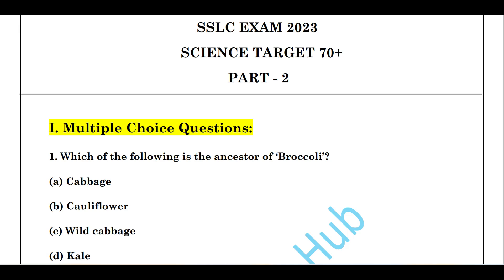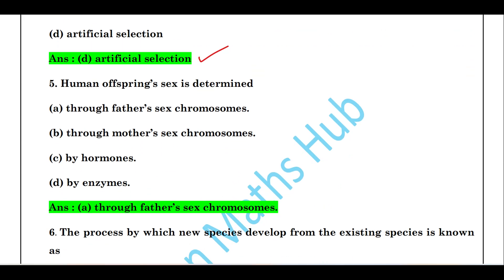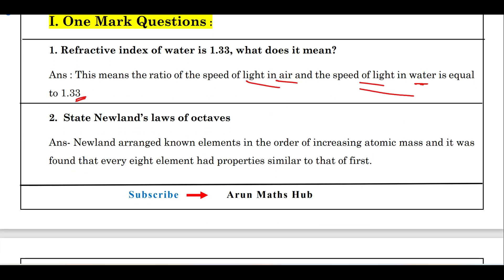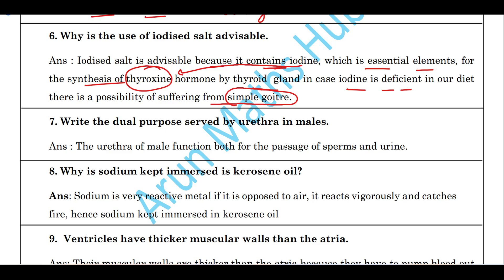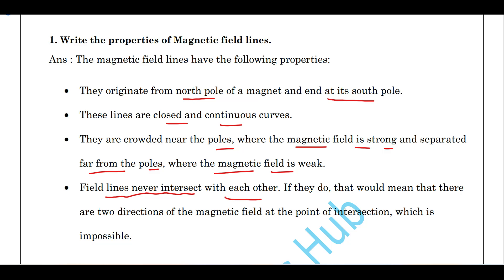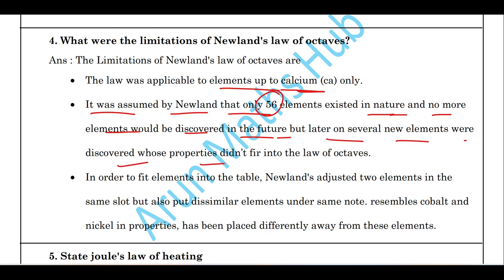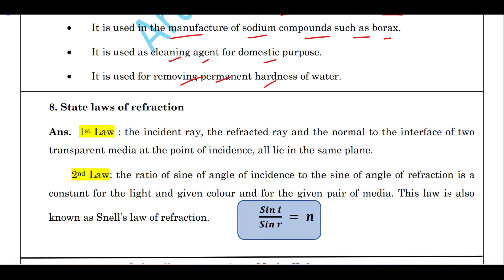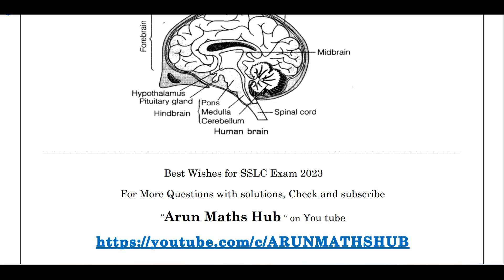Science Target 70+ Part -2 SSLC EXAM 2023